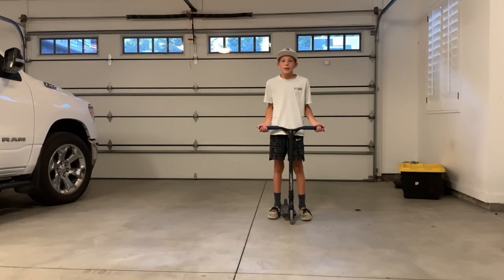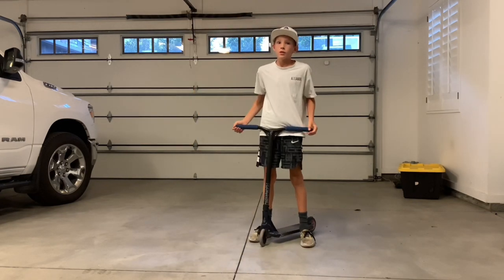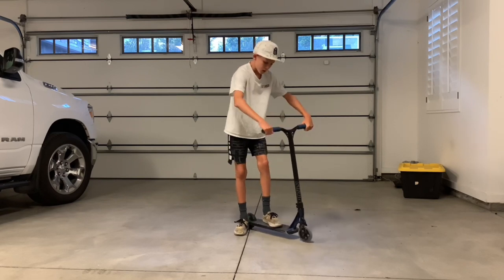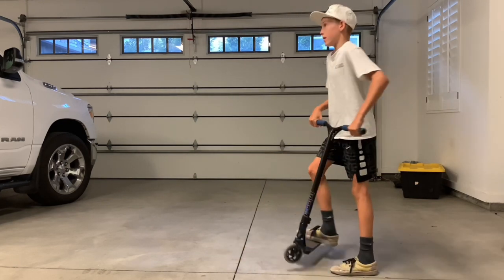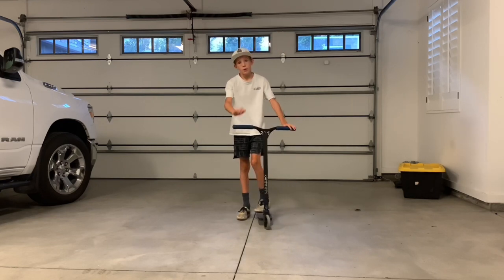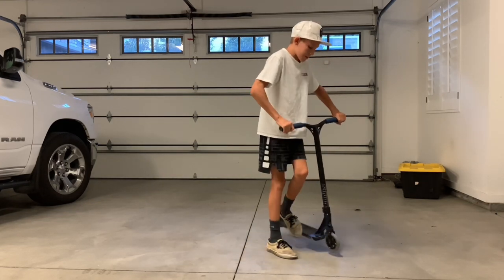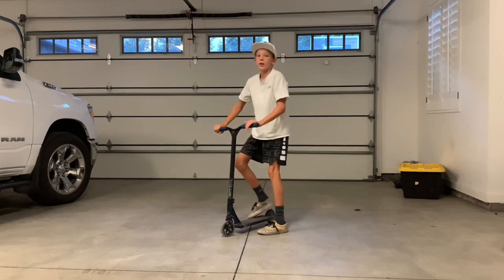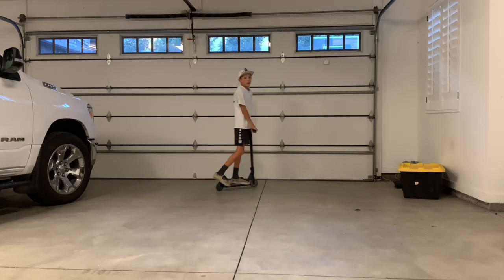How to Tailwhip on a scooter the easiest way!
Hope you learned how to do the Tailwhip On a scooter